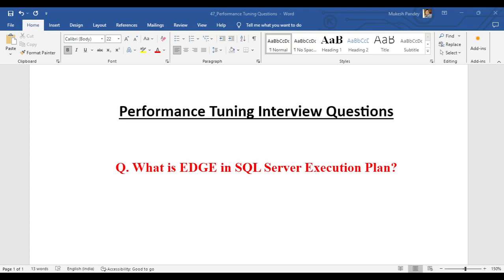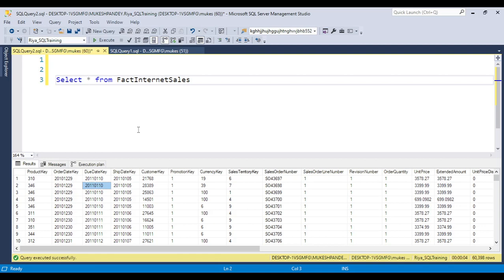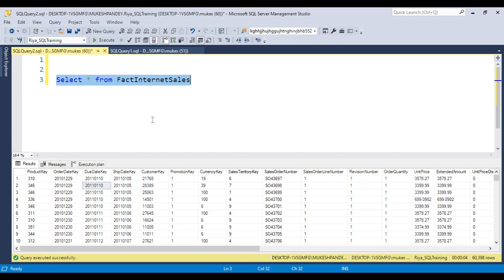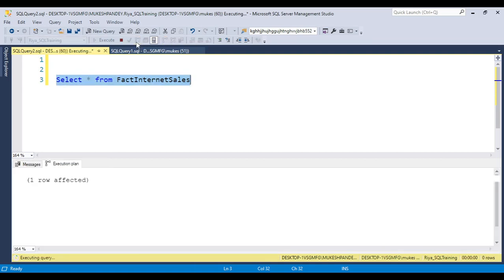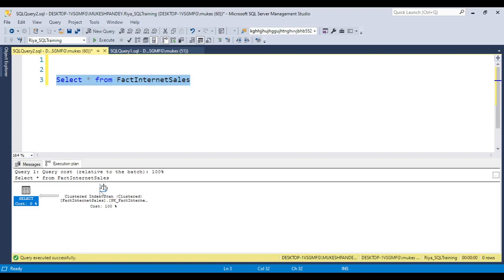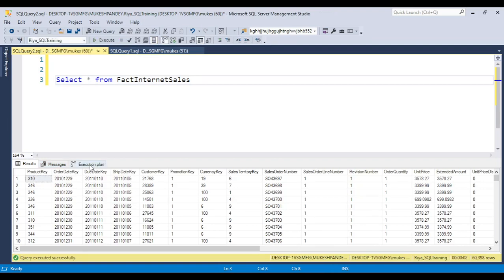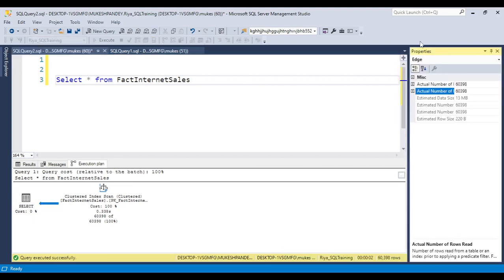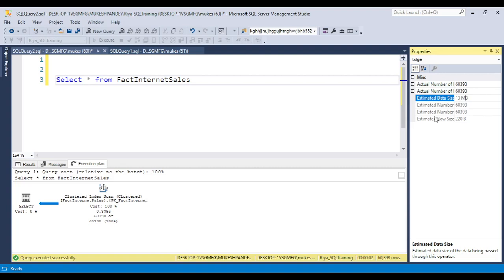47.What is EDGE in SQL Server Execution Plan? SQL Performance tuning interview questions and answers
In this video covered below topics related to Performance Tuning.
performance tuning interview questions and answers
sql performance tuning
performance tuning
performance tuning in sql
performance tuning interview questions and answers in sql server
sql tuning
sql dba interview questions and answers
sql server interview questions and answers for experienced
sql query optimization
clustered index vs nonclustered index
performance tuning in sql server
query optimization in sql server
sql optimization
performance tuning interview questions and answers in oracle
sql developer interview questions and answers
dba interview questions and answers
clustered and nonclustered index in sql server
pl sql interview questions
sql interview questions and answers for experienced
indexes in sql server
ssis interview questions
performance tuning in oracle
performance tuning sql
ms sql developer interview questions and answers
sql queries interview questions and answers
sql indexes explained
database interview questions and answers
indexes and performance tuning
sql query interview questions and answers
sql server performance tuning
tuning
index in sql server
indexes in sql
sql advanced interview questions and answers
sql indexing
sql interview questions for experienced
sql profiler
what is indexing in sql
index in sql
oracle interview questions and answers for experienced